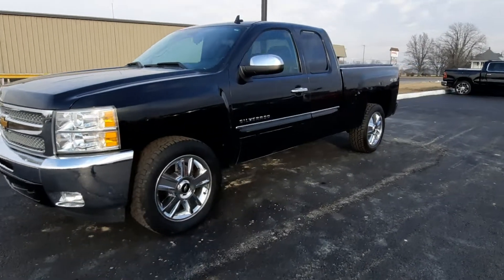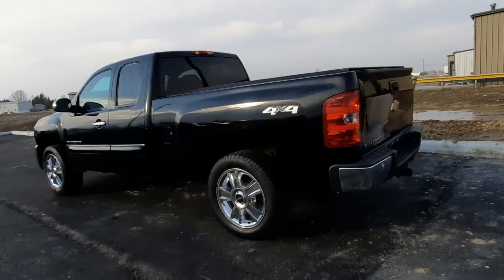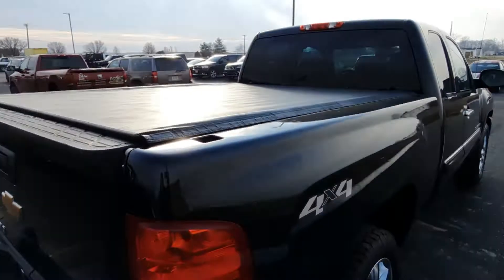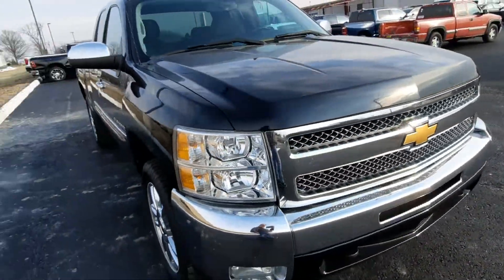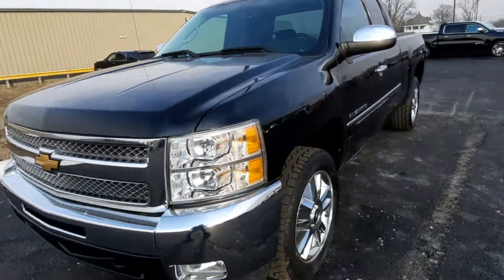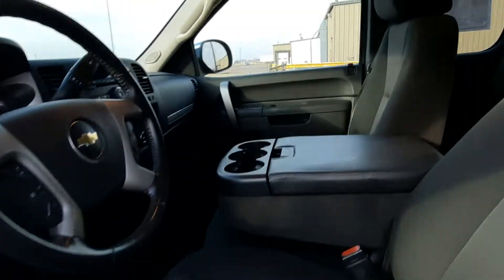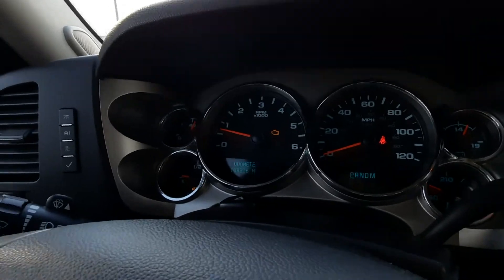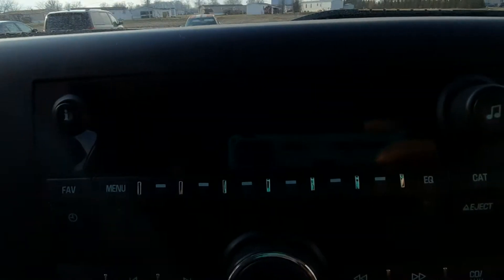Used 2013 Chevrolet Silverado 1500 LT Walk Around (P511888C)